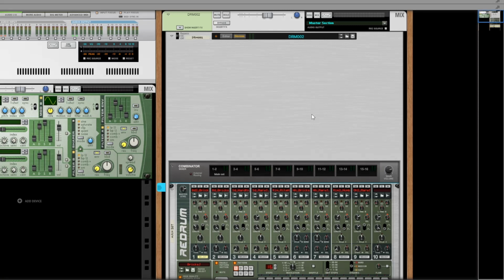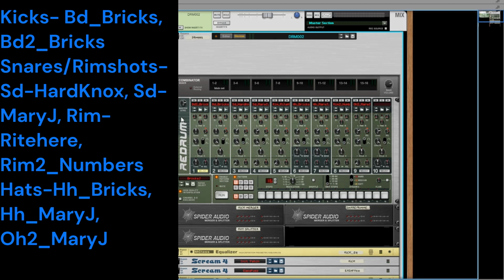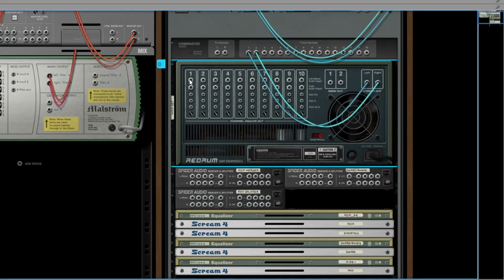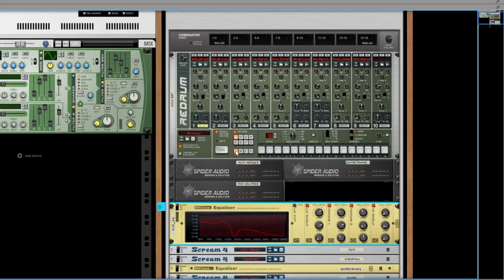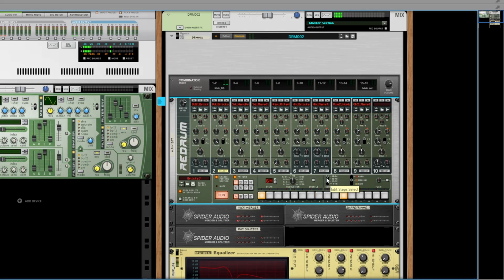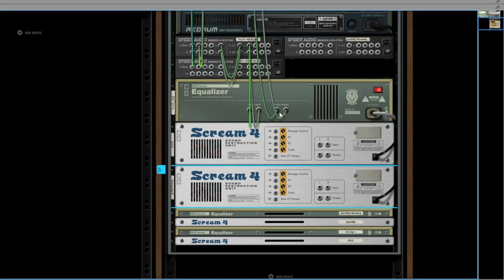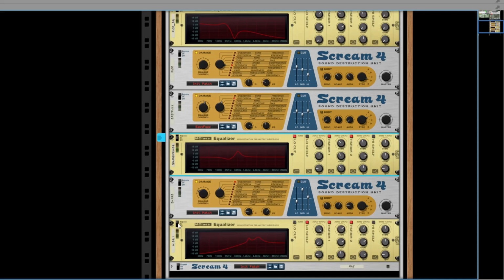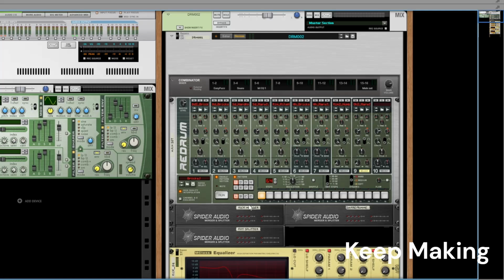Build a Beat workshop_1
How do you set up your music project? Here's how i set up mine! Using The Combinator and the Redrum Drum Computer lets build out our own drum patch and start working on our drum patterns.